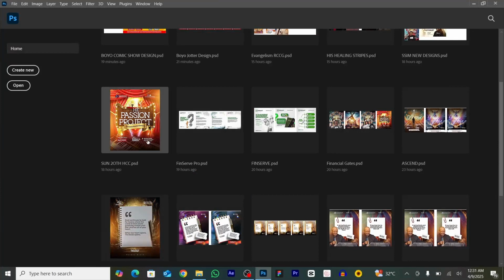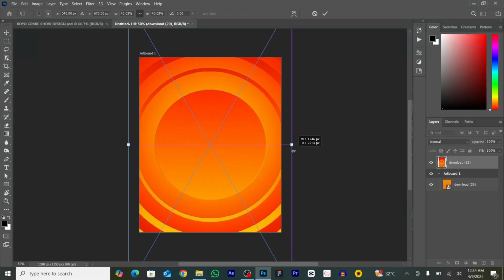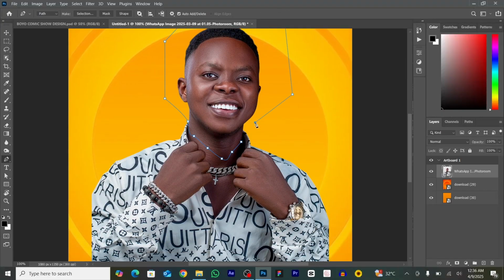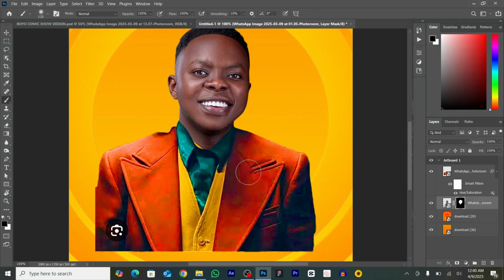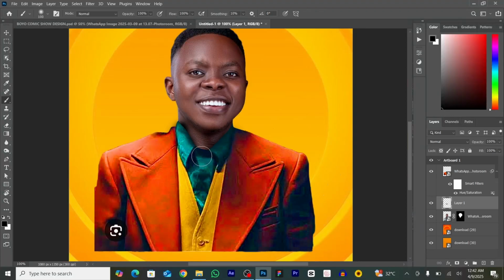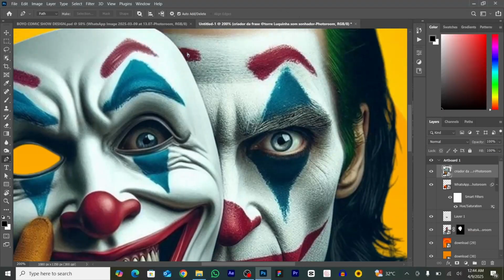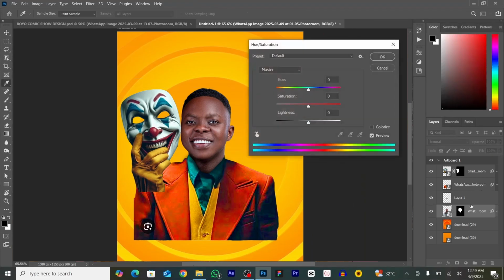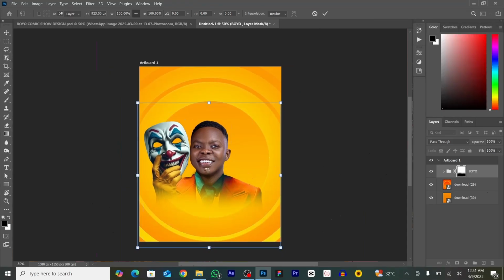Creative Social Media Design | Photoshop Tutorial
In this video I'll be breaking down all I did and how I did this poster design using Photoshop 2023